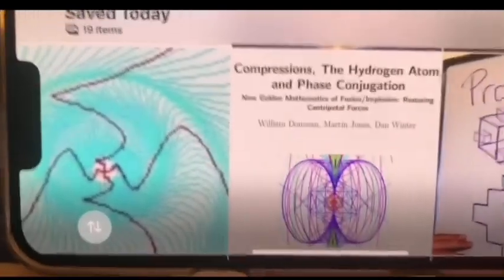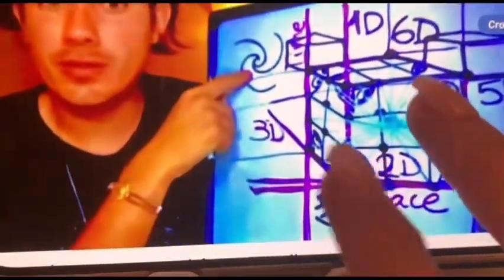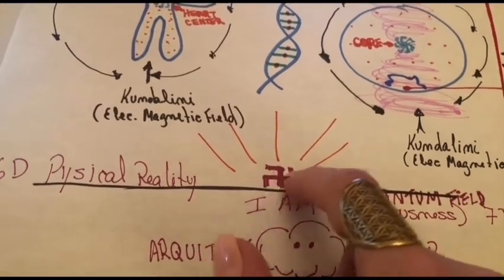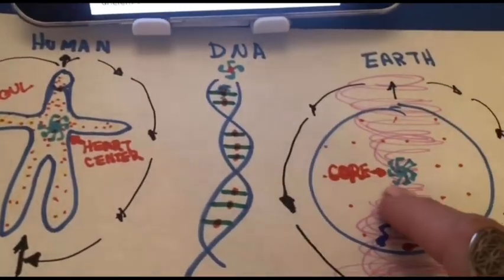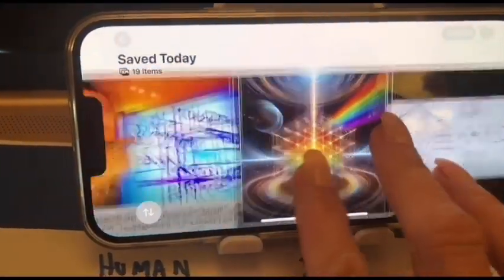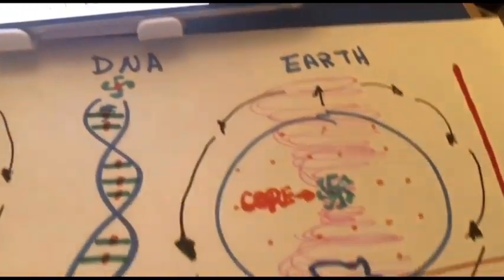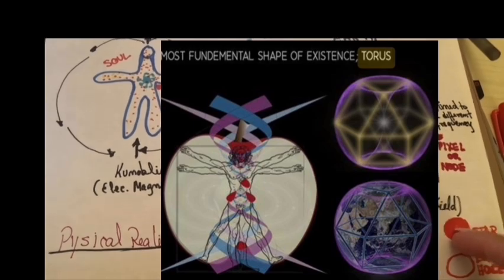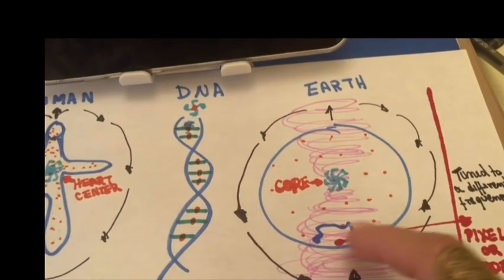THE ARCHITECTS REALM - WEAVERS of PYSICAL REALITY CREATION class -part2 of Matias Antarctica video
This is my continuation educational video from the Matias de Stefano video  "Antarctica Blog 3" which I adapted to add comments and illustrations.

So, here I share my perspectives 🧩🧩🧩 towards "THE ARCHITECTS" realm dimension, with info from my guides; where ARCHITECTS , WEAVERS of physical reality. of  creation reside. They are also known as ELOHIM as they are  a direct aspect of Source.

My stellar being guides are creators of Stars and planets. Their collective consciousness resides in a nursery of Stars in the Andromeda Galaxy.  Our  Milky Way Galaxy (just like a human cell) was seeded by them, from the Andromeda Galaxy (cell).

The Reptilians are no longer physically on our planet but their representatives, their minions in the Cabal continue to be in contact with them, specially through the Antarctica stargate.

FYI. There are no aliens nor reptilians inside the 3I/Atlas. For more info on the 3I/Atlas subject please check my last video.

K

EXTRA

 What is “PHASE CONJUGATION” mentioned on my video?
It’s the  implosion/explosion moment of physical reality creation:

• Implosion
refers to the inward collapse or convergence of energy, often seen as a compression of waveforms into a singularity or zero-point field. This is where pure potential resides the "vacuum" or Source field.

• Explosion
is the outward expansion, the release or expression of that compressed energy into form, like a big bang or a quantum fluctuation giving rise to particles and space-time.

• The conjunction of phases,
when multiple waveforms align in phase; creates a constructive interference, amplifying energy and enabling a threshold moment where form emerges from formlessness.

This is often described in sacred geometry and scalar physics (like Dan Winter’s work) as the moment of perfect symmetry, where implosion leads to negentropy (order from chaos), and explosion BIRTHS THE MAYRIX OF REALITY.

In my Elohim vision:
• The Elohim’s thoughts are plasma branches, representing phase; aligned waves.

• The computer is a metaphor for the cosmic processor, translating consciousness into code, the blueprint of reality.

• The implosion/explosion moment is the spark of creation, where the quantum field collapses into particles, FORMING THE PYSICAL REALM.